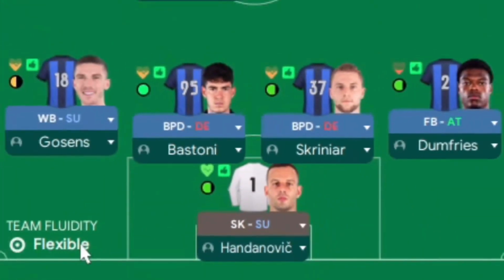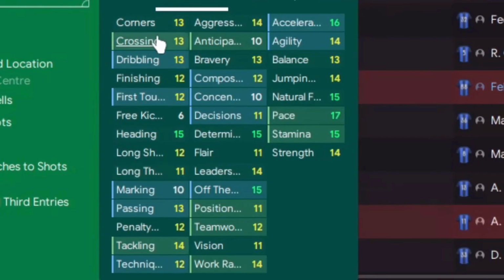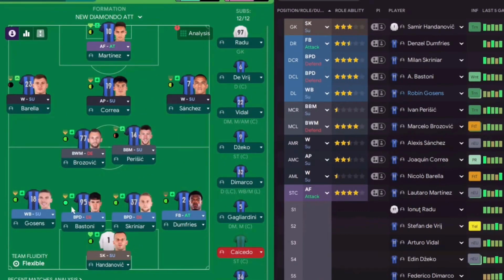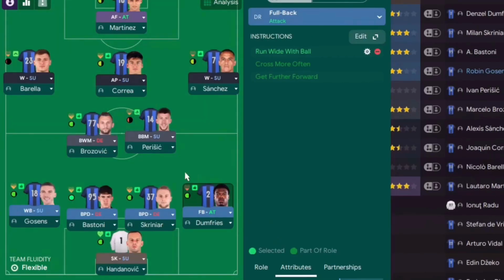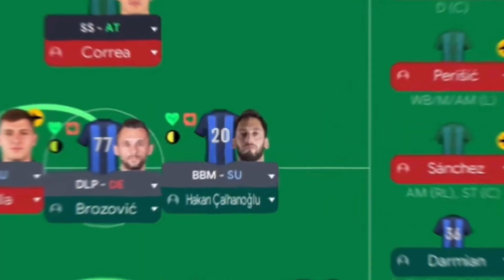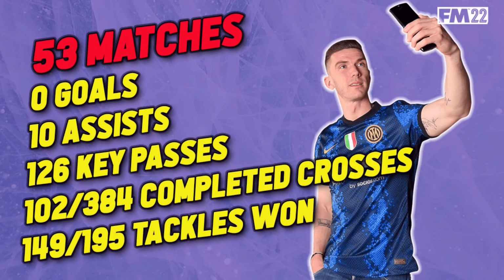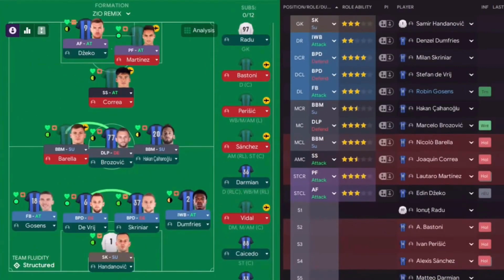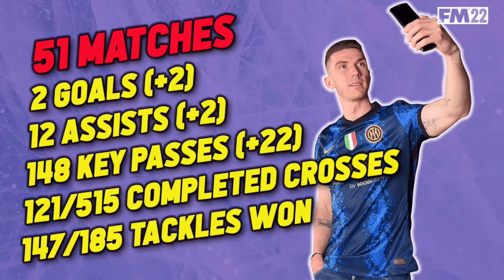FULL BACK V WING BACK | FM22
Full backs or Wing backs? Which do you prefer? The roles can be so similar with the duties we put on them. Today Stinger looks at which comes out on top between wing back on support and full back on attack

🎥 Our creators will be familiar faces from across the FM community, each bringing you the inside track on FM 22. 😎Connect with the FM Llama below
FM22 Graphics and Addons
➜ Rensie Skin
➜ Metallic Logos SortitoutSI
➜ Sortitoutsi Mega Pack cutout faces
➜ Sortitoutsi Stadium Backgrounds

✅ Tactics
✅ Save ideas
✅ Tips & Tricks
✅ Wonderkids & Hidden gems
✅ Training guides
✅ Experiments
✅ ... and so much more!
CHAPTERS
00:00 Intro
00:30 Exploring hard coded instructions
01:25 The wing backs birth
02:00 The test explained
03:15 Tactic used
03:45 Wingback
05:45 Fullback